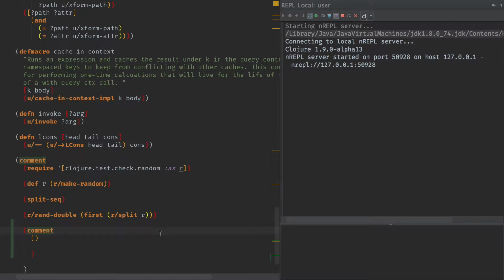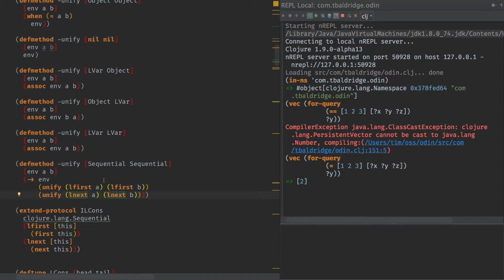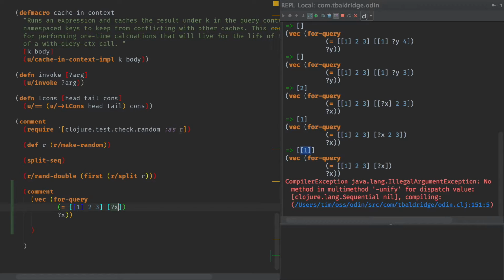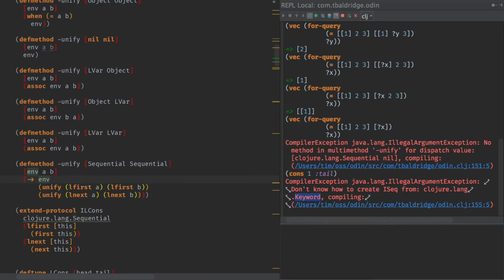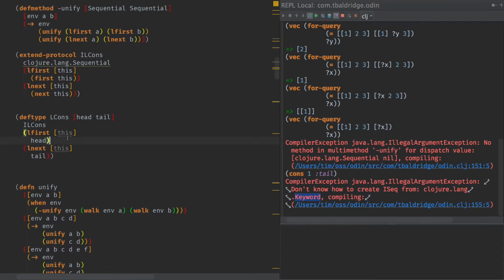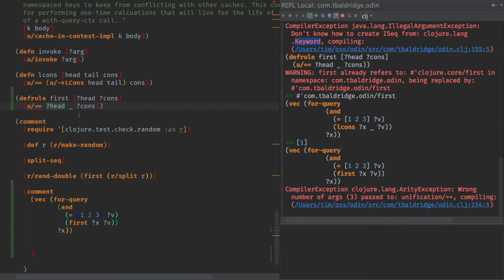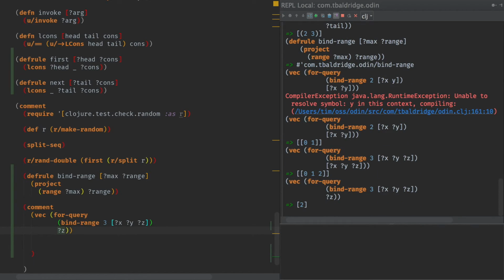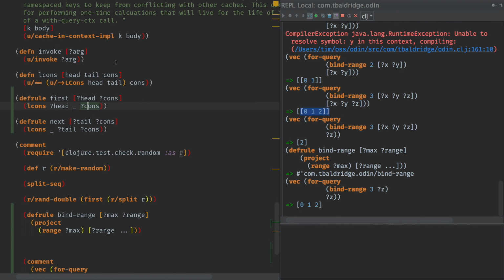Building Odin - Ep 14 - LCons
We extend Odin to add LCons, first and next